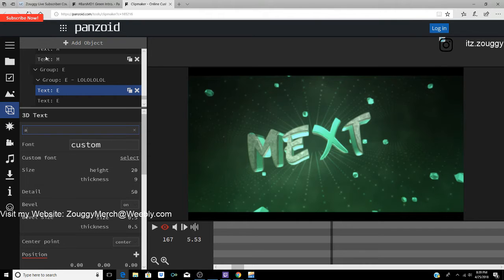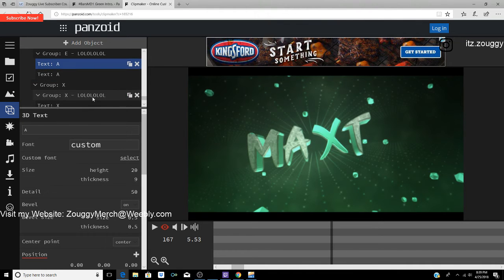How to make a intro for Youtube (2018 Way)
Hey guys this is a quick video today on how to edit or make a intro in 2018!!

40 Likes?